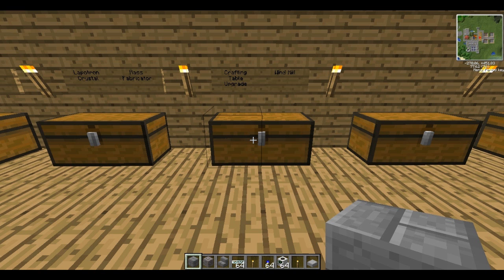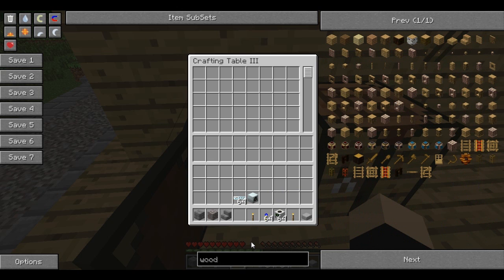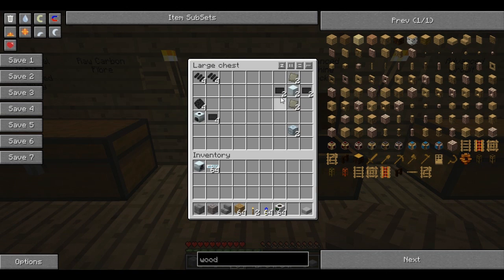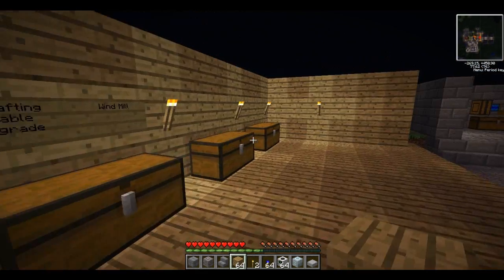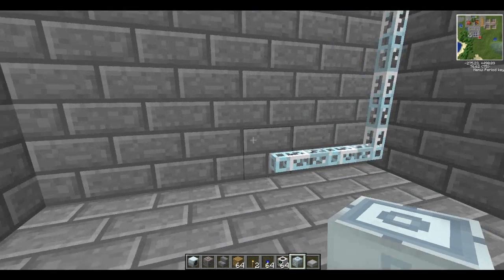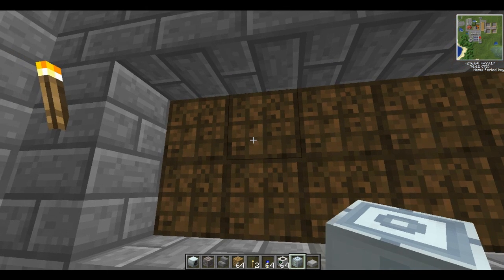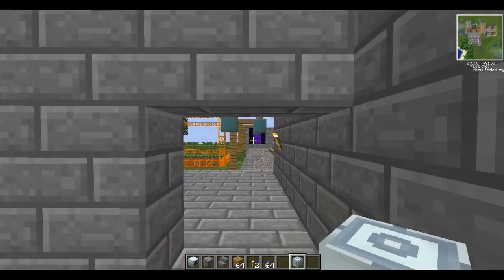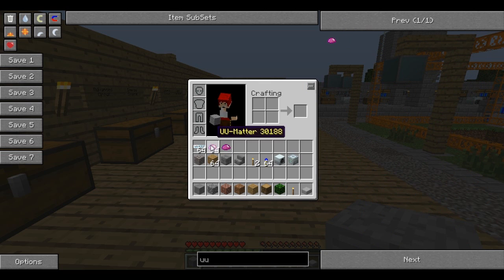Tekkit Tutorials Part 6 - Advanced Machine blocks, Advanced Circuits, Wind Mills, Mass Fabricators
Welcome to this Tekkit tutorial series which is going to walk you from the very begining all the way to the best stuff in the mods.

In this part i'll be showing you how to make wind mills, advanced machine blocks, advanced circuits and mass fabricators, and how to set them up so that you can get started on your own Tekkit adventure.

Bob!